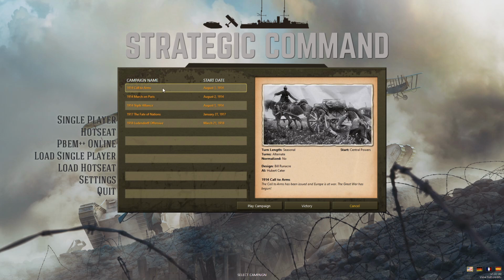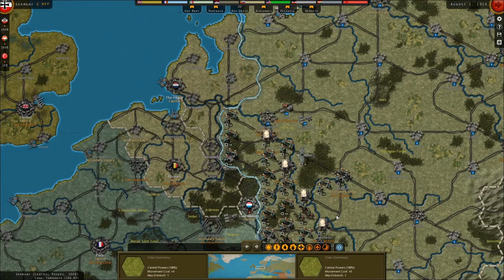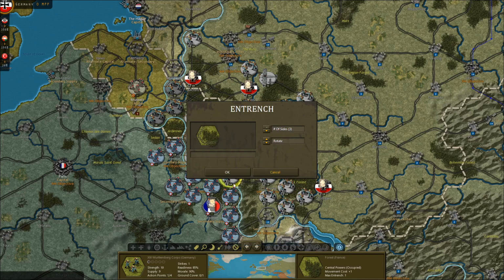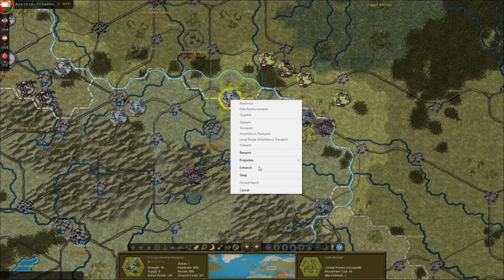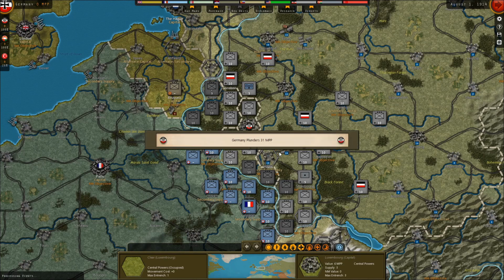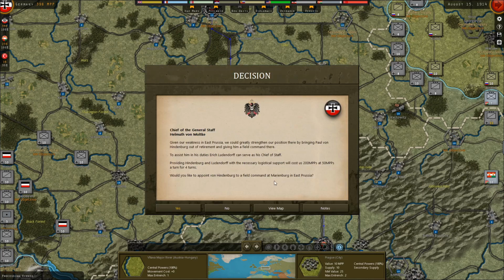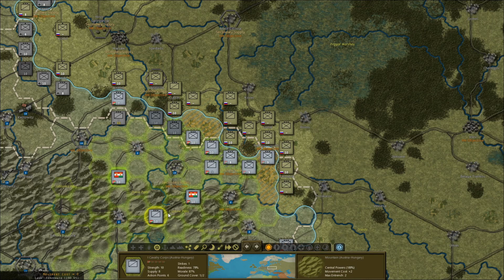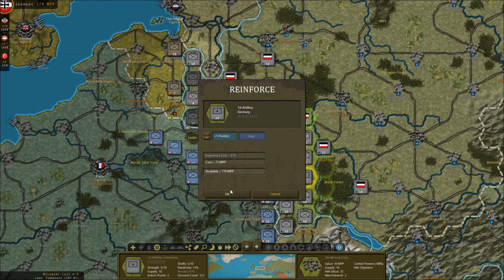THE GUNS OF AUGUST // Strategic Command WW1 // Central Powers // Ep. 1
War begins on two fronts as Serbia fails to meet the demands thrust upon her by Austria-Hungary in the wake of the death of Archduke Franz Ferdinand.

Major General: Wilbrod Smith

Colonel:  Kyler Mansinne, Nicholas Roe, Carson Horn, Andrew Sweets

Majors: Glenn Wade, Bin Patron, Dissi, Bert Boyce, DrinkBeerSaveWater, Graham Brown, Gustav Kuriga, Oxlorne

Captains: Matthew Donovan, Zack Mills, Arne, Alec Cummings, Keith Cripe, Peter Gadja, KG, Jim O'Haire, Abraham Ash, Matt Wilson, Troy VanStrydonk, Christopher Jones, Roma Aeterna, TDubs, Terrence Hickman, Michael Barnes Jr., Adalic, Doug Wittenberg, Obreezy, Ben Clubb, D Benji. and Scott Aaron

Strategic Command World War 1 WW1